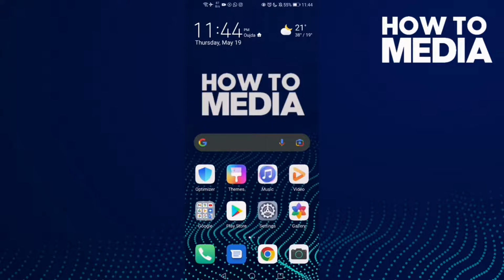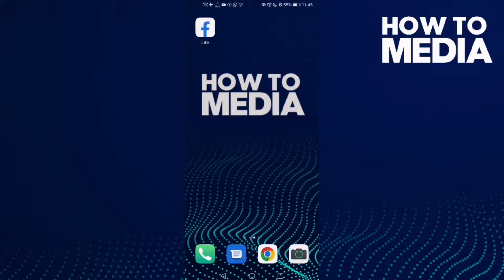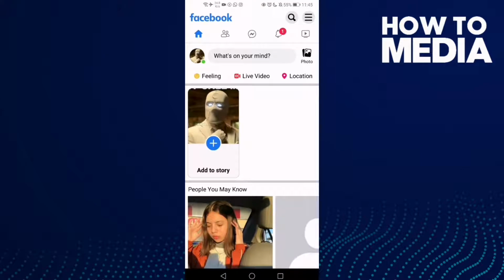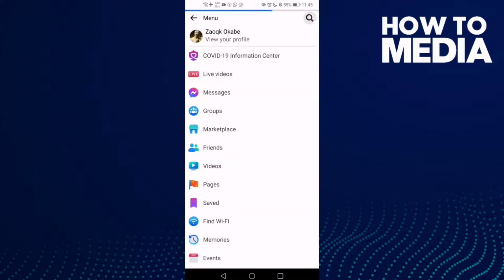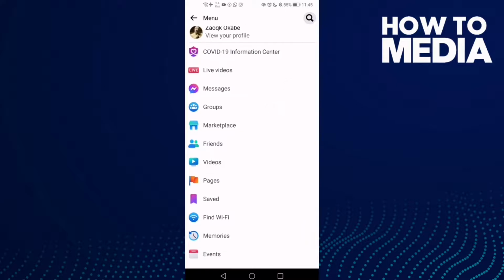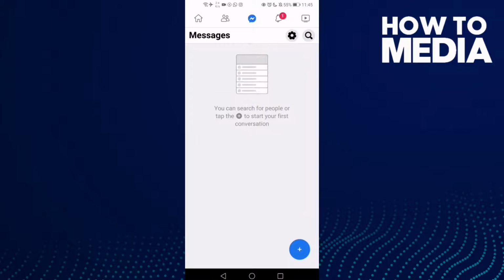How to Find Messages on Facebook Lite App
in this video we discuss :